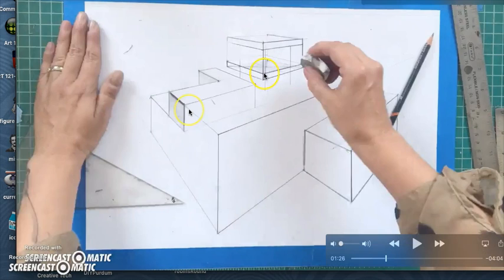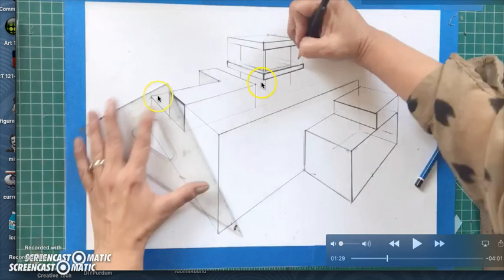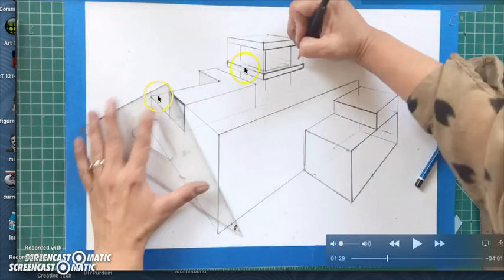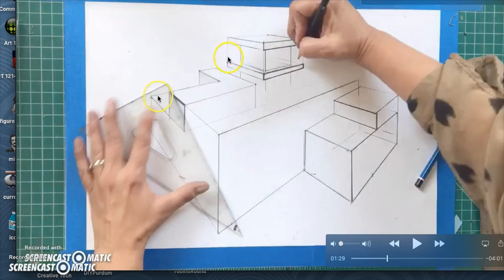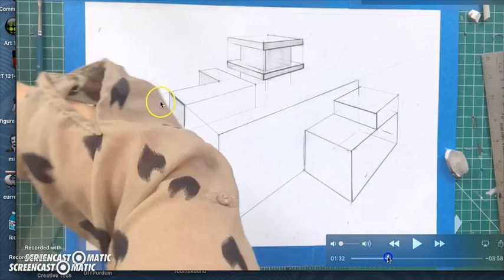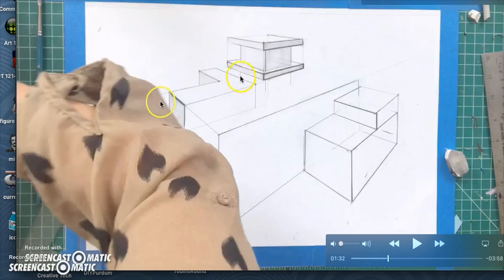#3/Complex Form:Tower detail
This is a description of how to create the tower shape.  How to create an inner beam and roof line from a single cube using 2-point perspective